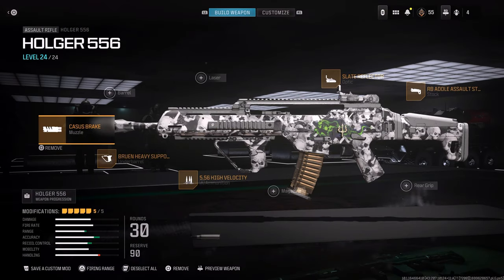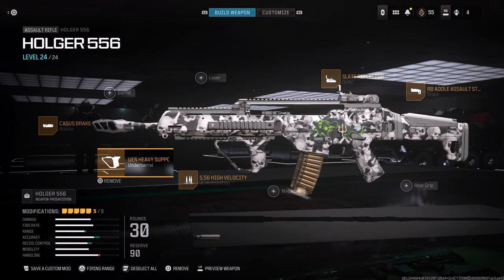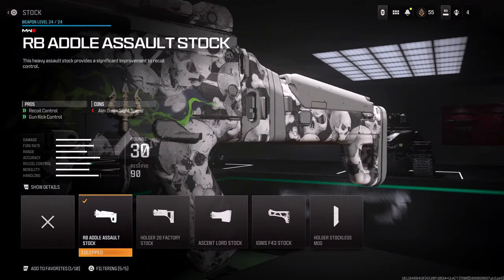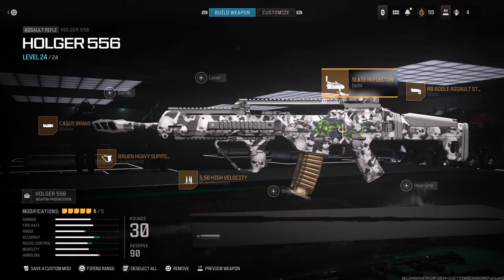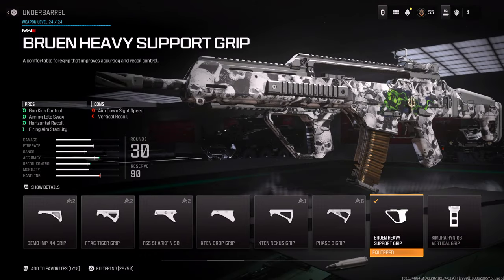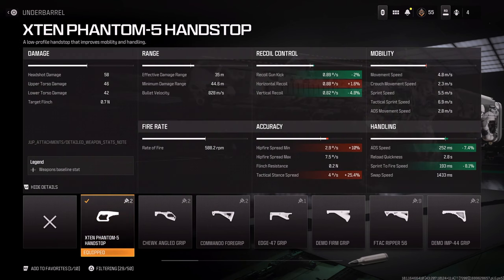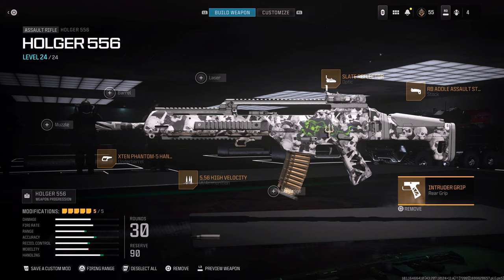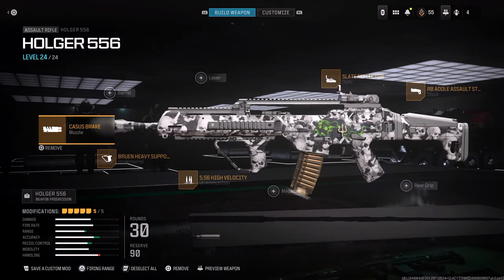Holger 556 Best Setup | Modern Warfare 3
The holger 556 may be the best gun in modern warfare 3. In this video I will give you two great setups to use with the holger 556.